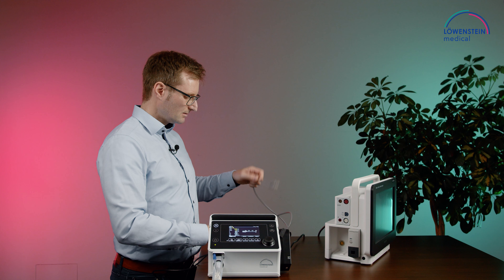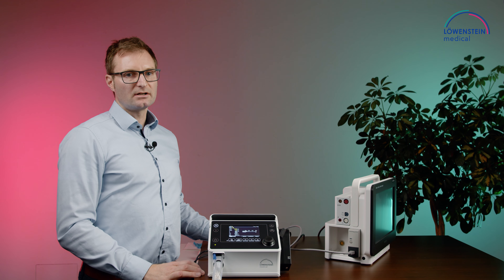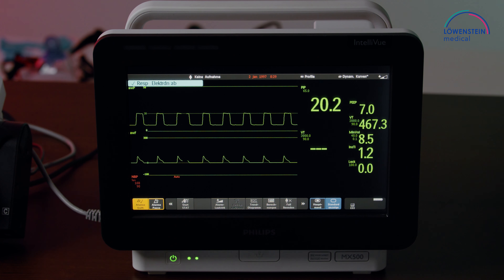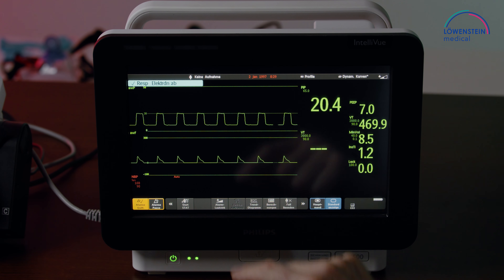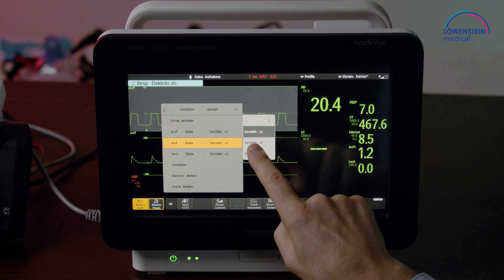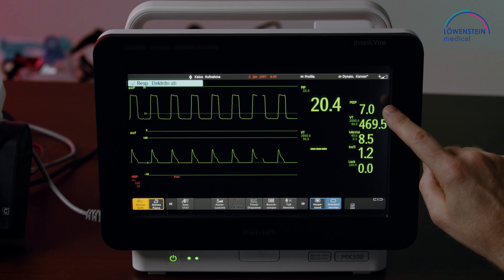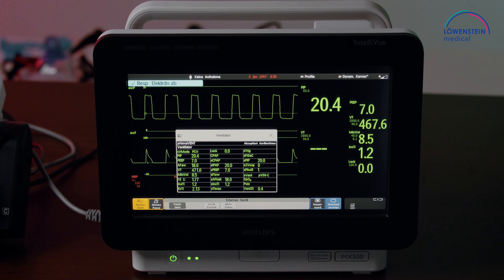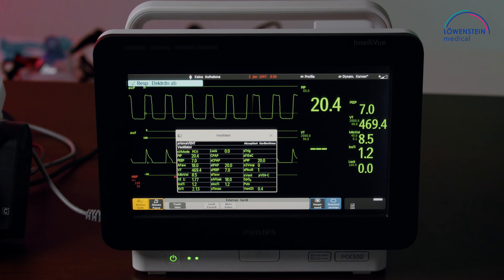15 prisma VENT50-C Monitor Connection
In this video you will see how our ventilator prisma VENT50-C gets connected to a monitor.